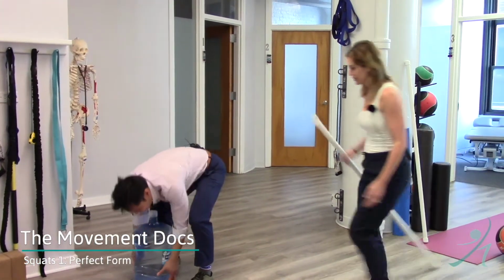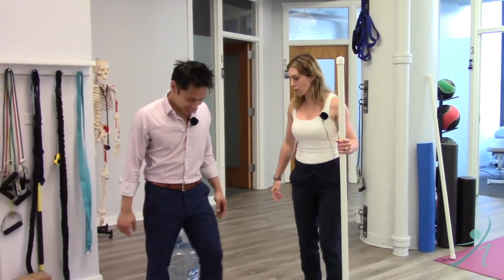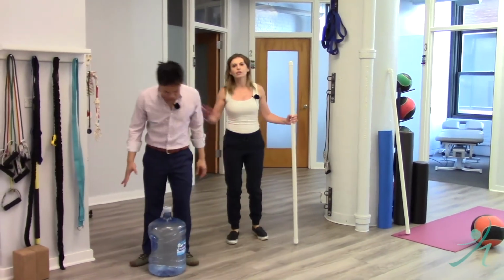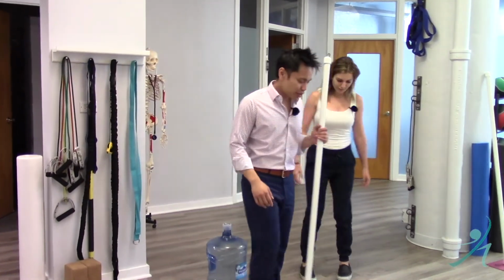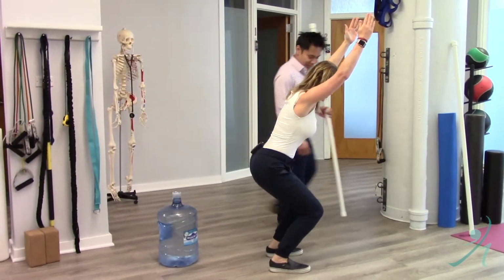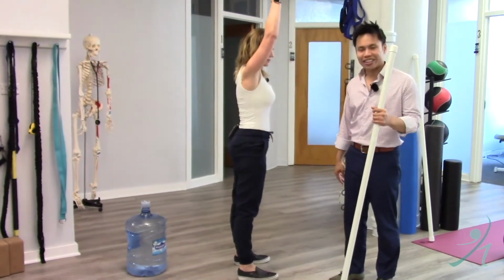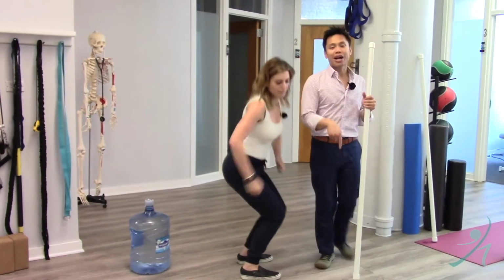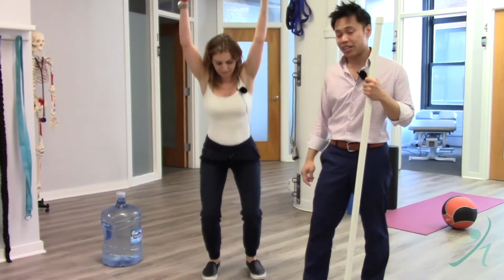The MOST important movement you do! • SQUATS PT.1 • Perfect Form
Join your MOVEMENT DOCS Nolan and Dom from BALANCED FLOW WELLNESS to break down the most important movement you do: the SQUAT!

Your squat is the most fundamental movement your body does, and you'd be surprised how many times a day you actually do it. A proper squatting form is step one in reducing back pain, knee pain, hip pain, and beyond. Watch Dr. Nolan Lee and Dr. Dominika Hertsberg explain step by step what makes the perfect squat and what may be holding you back from getting down there!

Watch, learn, and be BODY WISE!